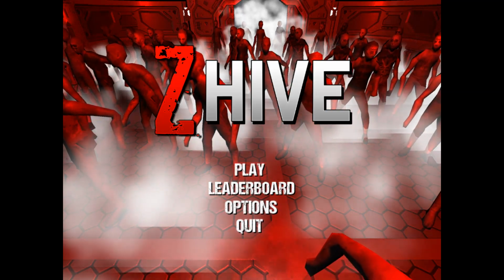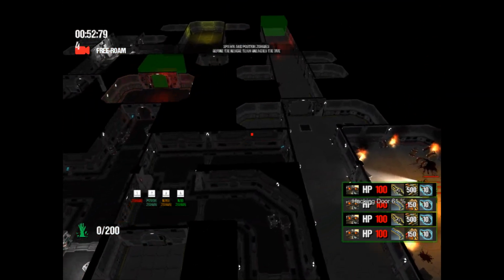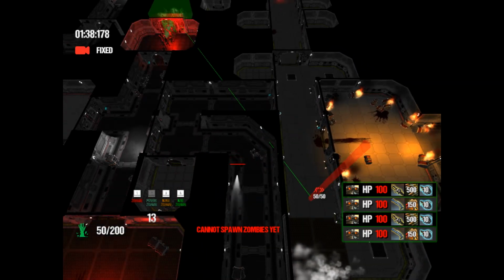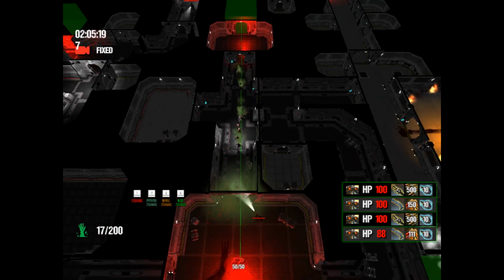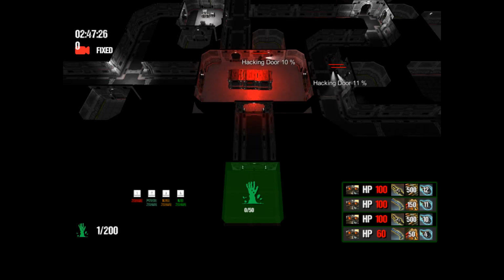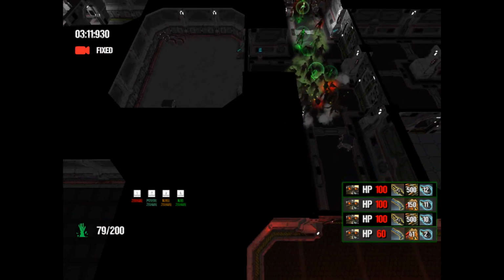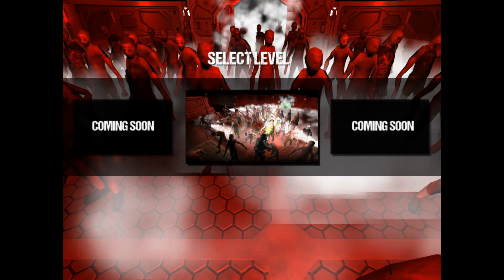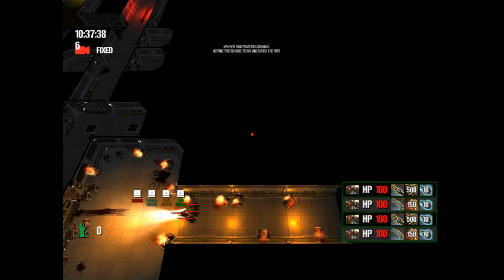What is ZHIVE?